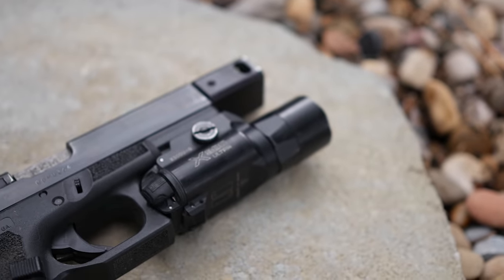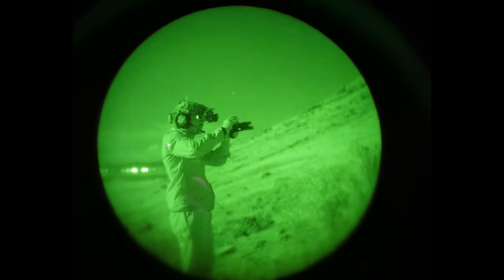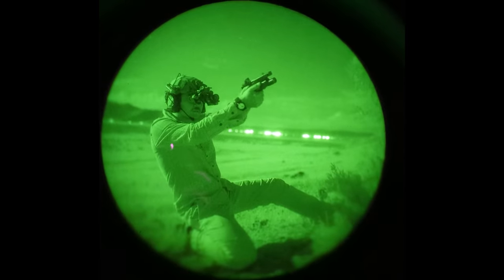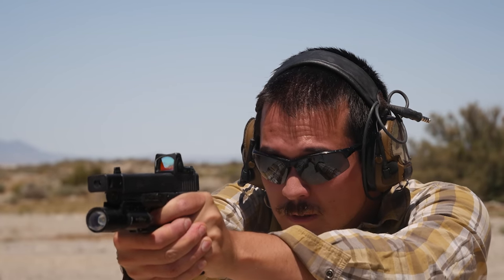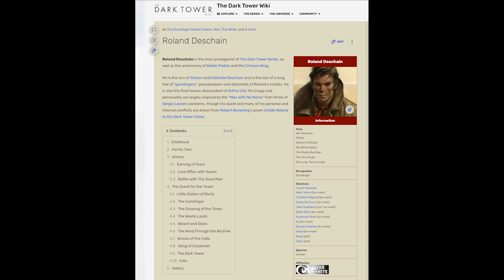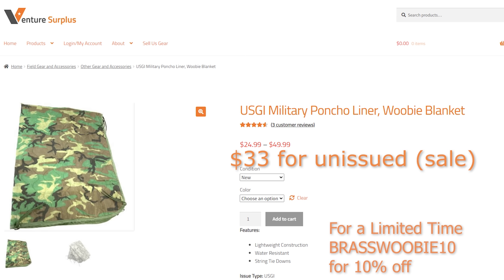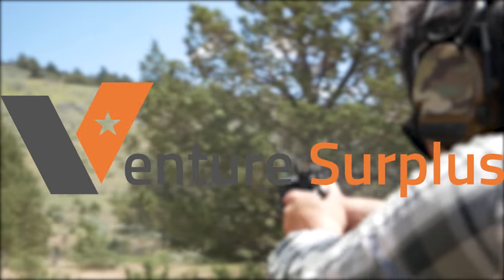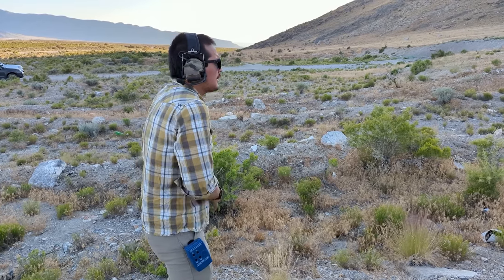The Legendary Roland Special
This gun and the culture that led to it, have had probably the single largest impact on my approach to preparedness.
Today I hope to offer you a glimpse into that.

SubscribeStar (Most videos aren't monetized, help pay for ammo!)